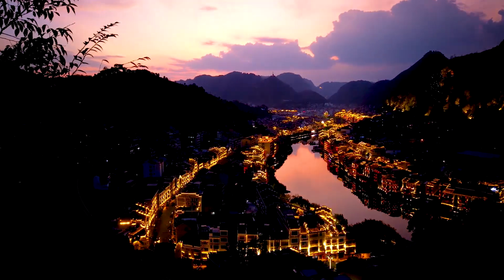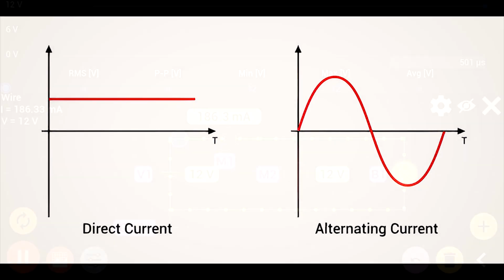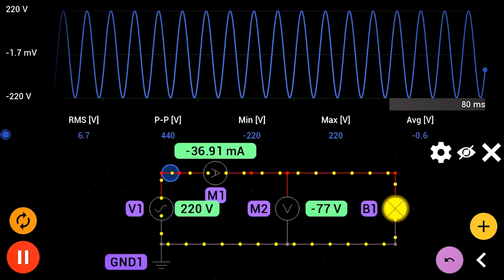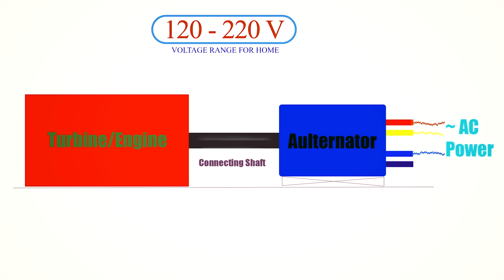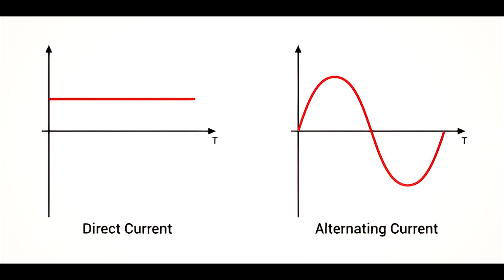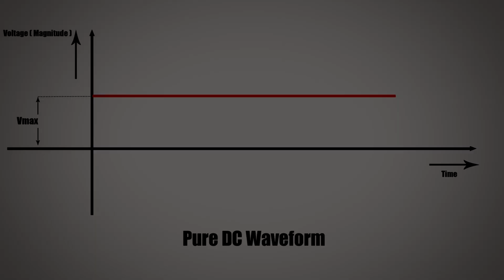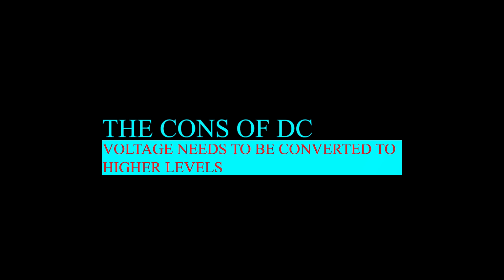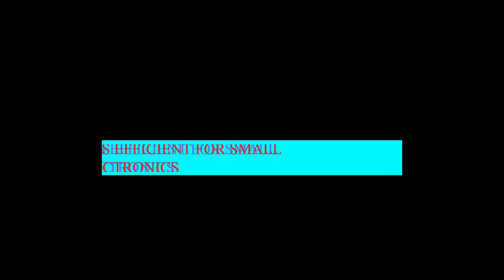Alternating Current vs Direct Current – Which Is Better?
AC and DC are the two types of electrical current powering our world. But what’s the difference, and which one is better? In this video, we’ll compare AC and DC, breaking down their pros and cons, and exploring how both currents play essential roles in modern technology.

🔌Topics Covered:

The Battle of Currents
What is Direct Current (DC)?
What is Alternating Current (AC)?
AC vs. DC – The Key Differences
The Pros and Cons of DC
The Pros and Cons of AC
Which is Better – AC or DC?

Read: Understanding the Basics of a Power Inverters: How Do They Convert DC to AC?

Video Source: Envato, StoryBlocks
Audio Source: Pixabay

This video has been created in accordance with "YouTube’s Community Guidelines". All visuals and footage are used strictly for educational and informational purposes.
We adhere to the "Fair Use Policy" under "Section 107 of the Copyright Act of 1976", which allows limited use of copyrighted material for purposes such as teaching, research, and commentary.
We do not intend to defame or disrespect any brand, organization, or individual featured in this video.
The information presented here is based primarily on publicly available data and secondary research sources.
If you are a copyright holder and believe your content has been used unfairly, please contact us directly via email or leave a comment below so we can resolve the matter promptly.